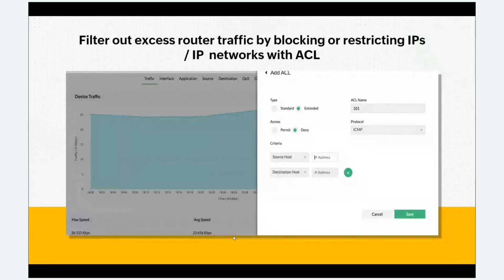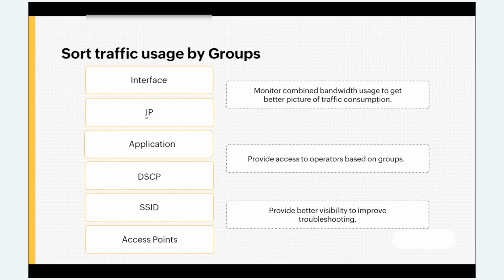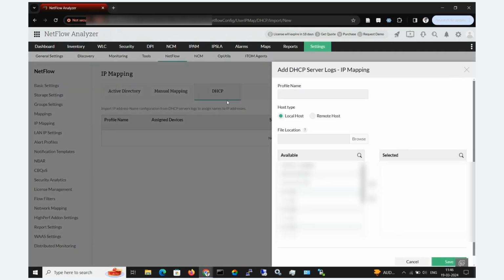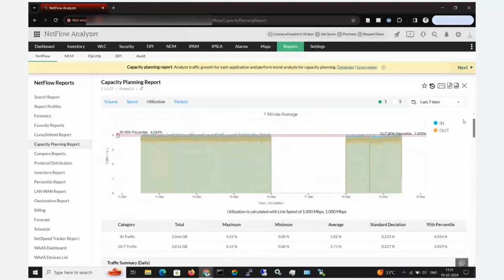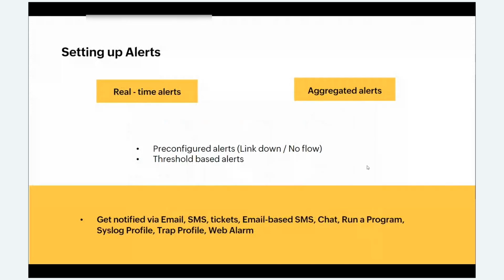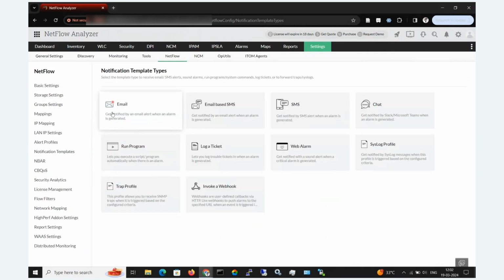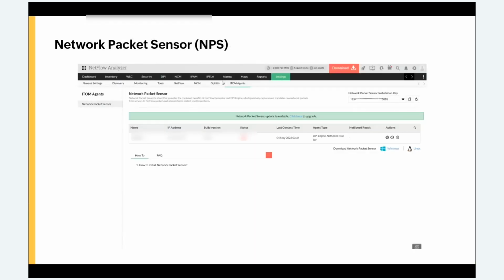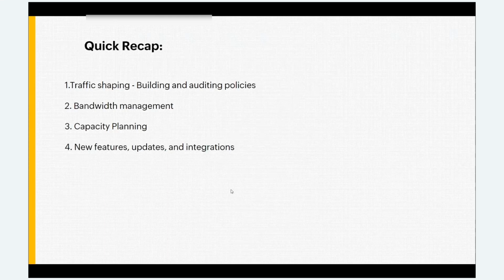ManageEngine NetFlow Analyzer Free Training | Season 1 | Part 2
Part 2: Functional formulae to streamlined monitoring with NetFlow Analyzer

NetFlow Analyzer simplifies enterprise network bandwidth management analysis. In the second part of the training series, explore the advanced functionalities of NetFlow Analyzer, learn how you can use it in your network, and learn best practices for maximizing network visibility.

Download NetFlow Analyzer or try our free 30 day trail